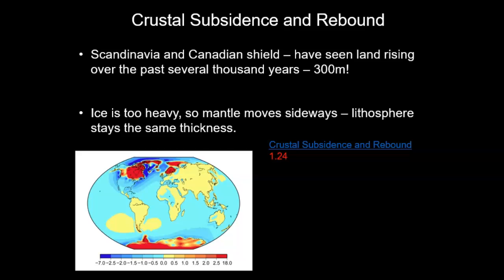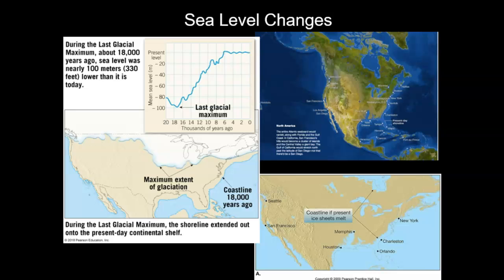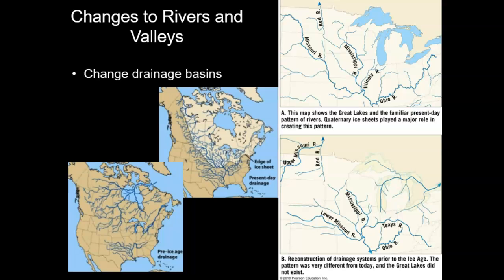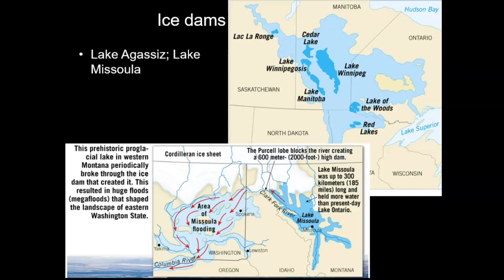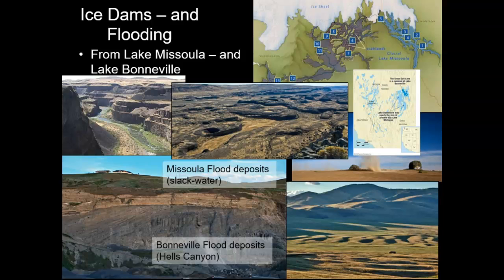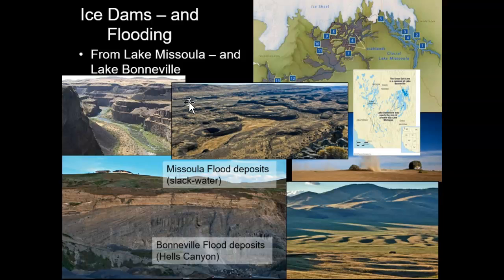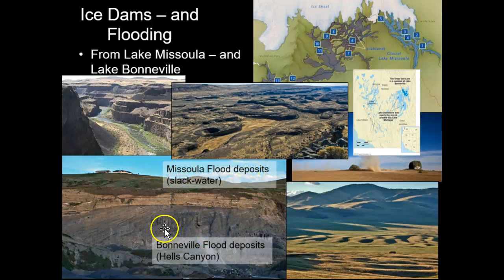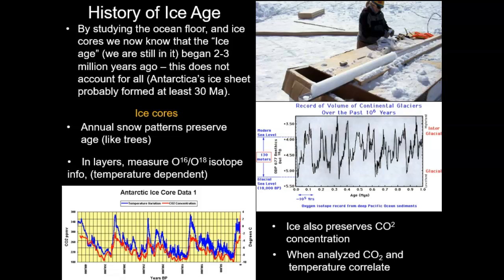Glaciers and Glaciation - Ch.15 - 6